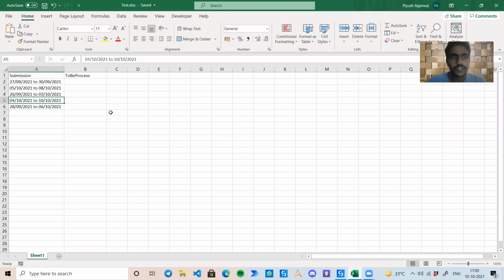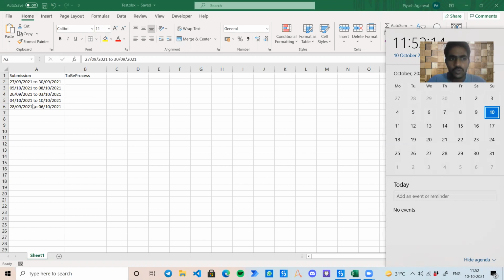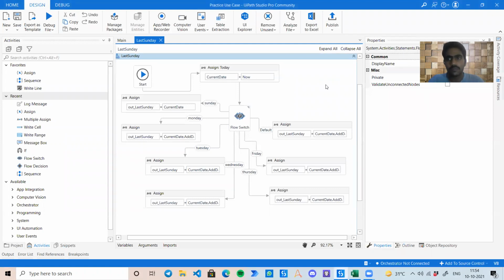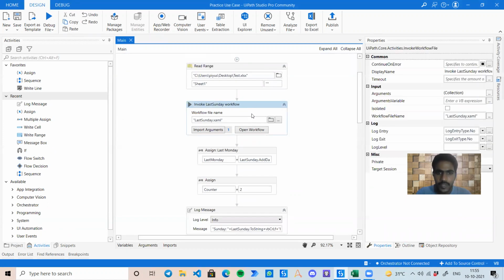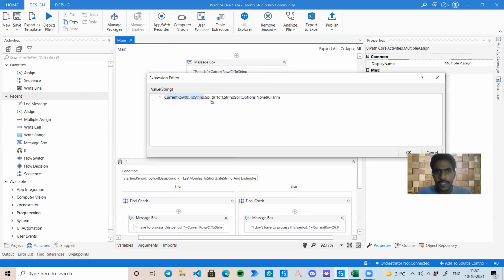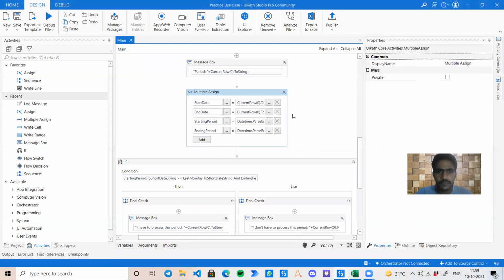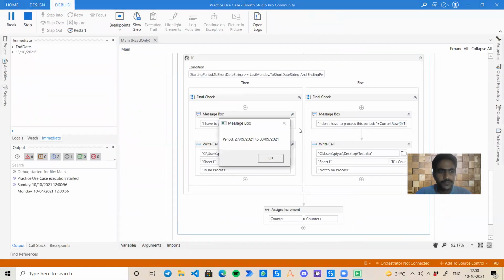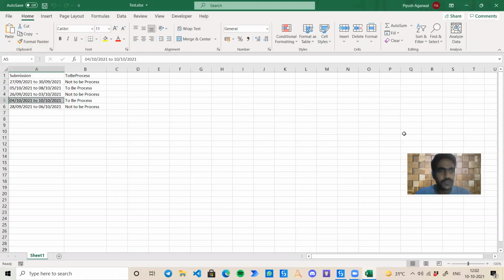UiPath Practice Scenario 1: Find Last Week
Hi Guys,

This use case is around identifying the proper records to be processed based on the date.